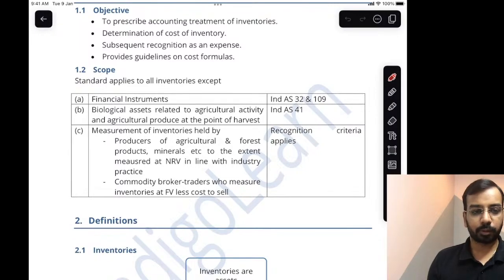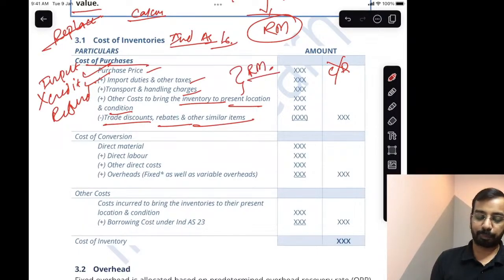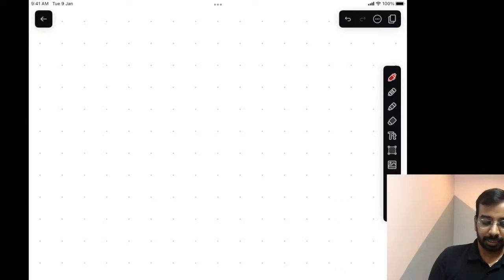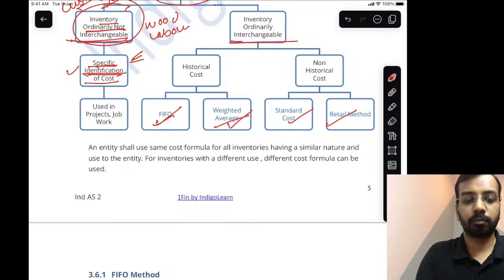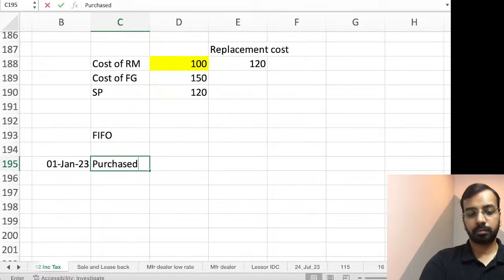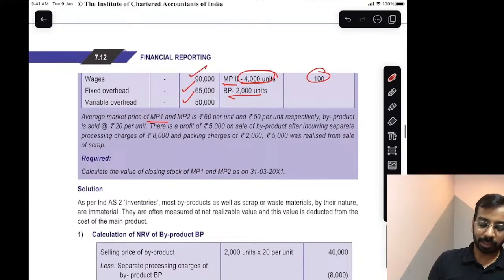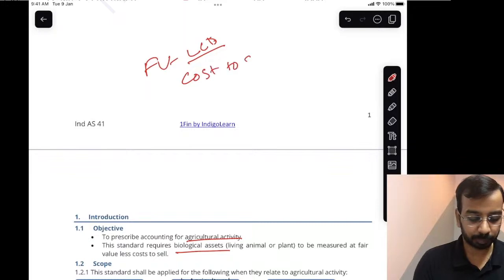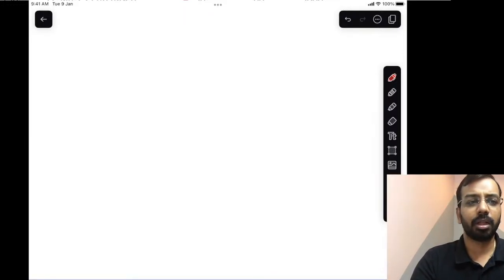Day 37 |Ind AS 2 & 41| Inventories & Agriculture | CA Final